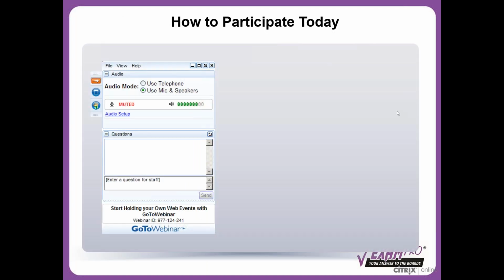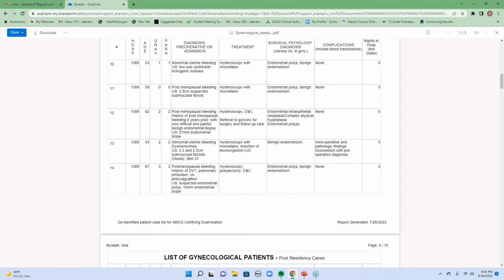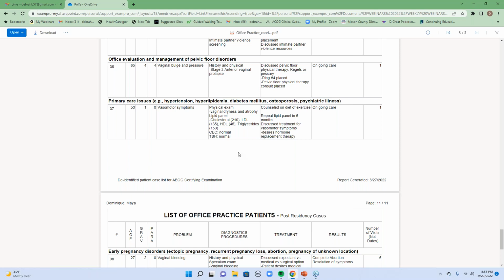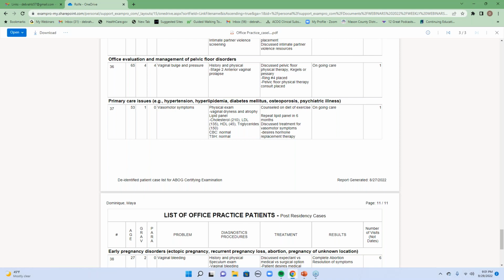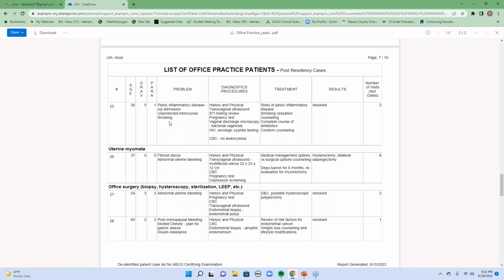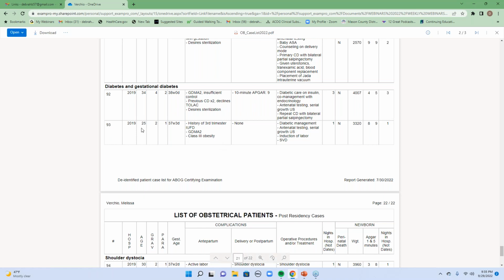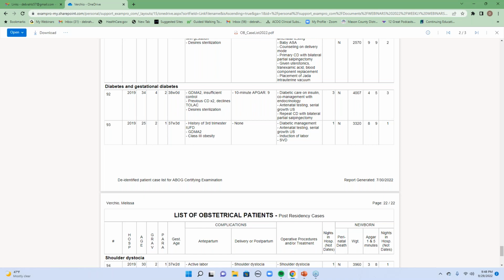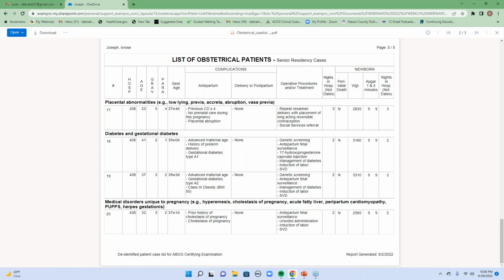webinar 09 29 22 hepC, overactive baldder, PID regimen, cholestasis of preg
--hepC in peg: 5% vertical transmission rate
--overactive bladder:
--PID treatment regimen, outpatient treatment
--cholestasis of preg